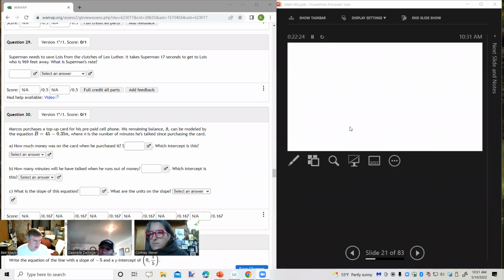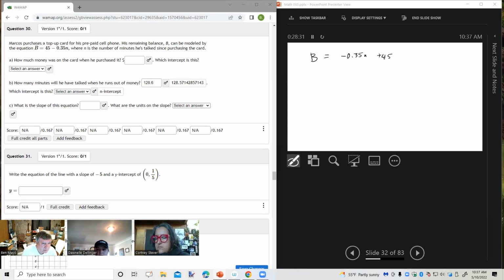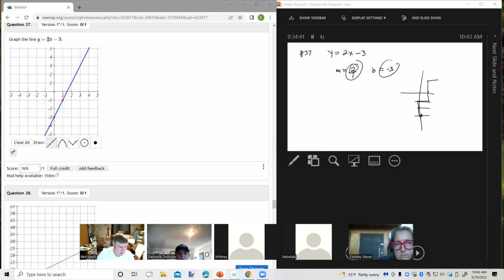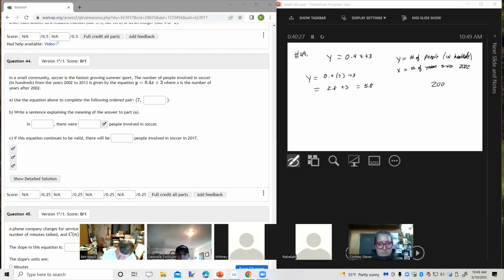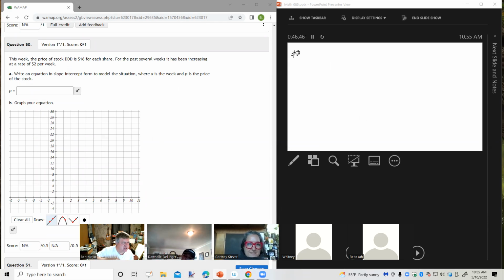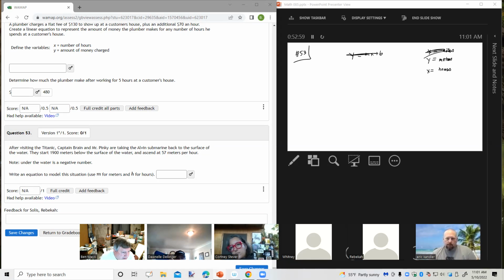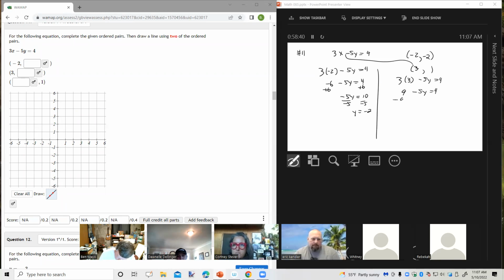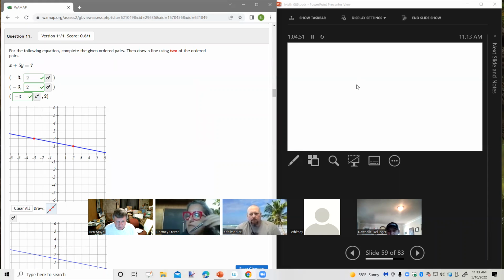Math 080 Spring 2022 Review for Outcome 4 Test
Review for Outcome 4 Test